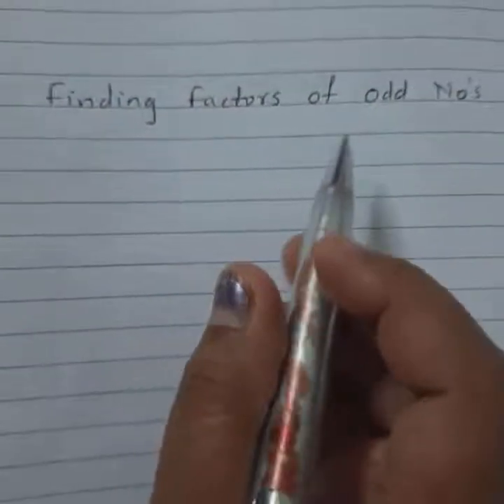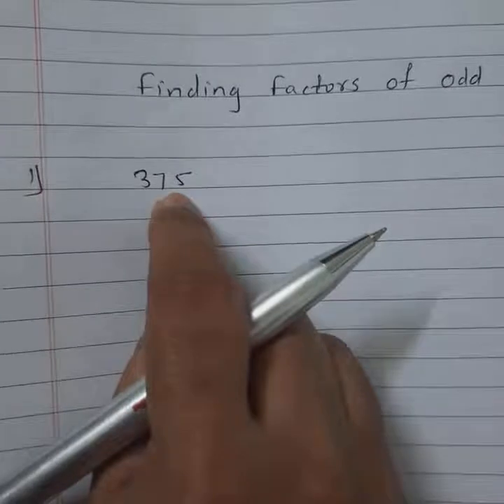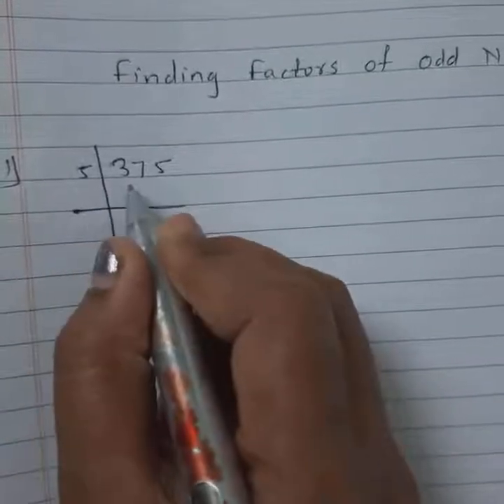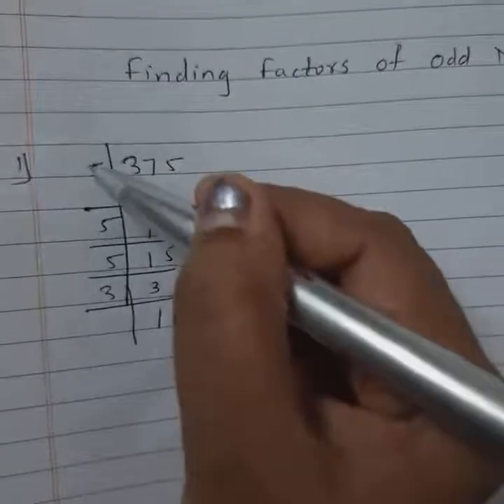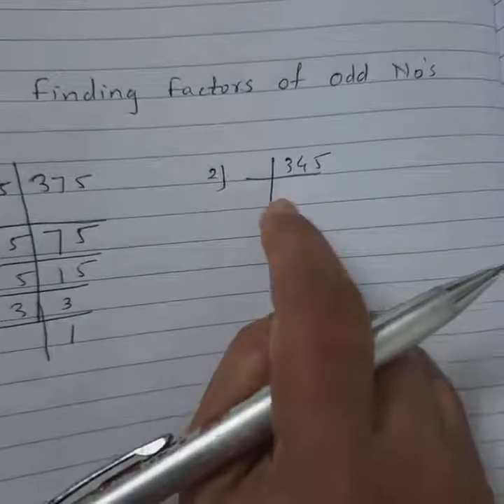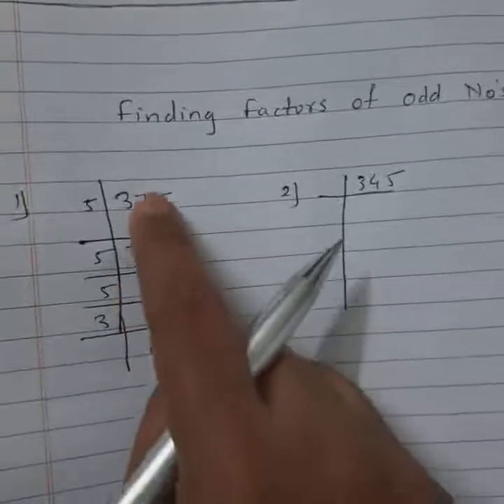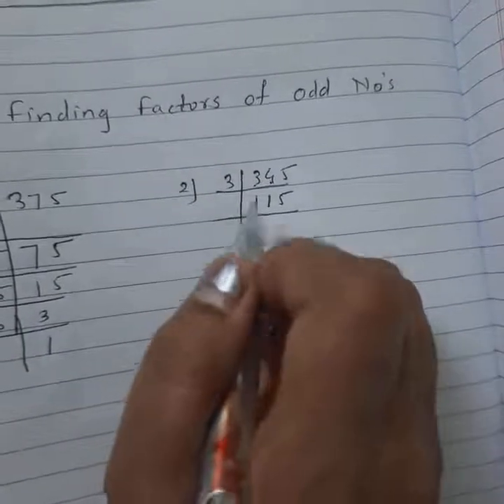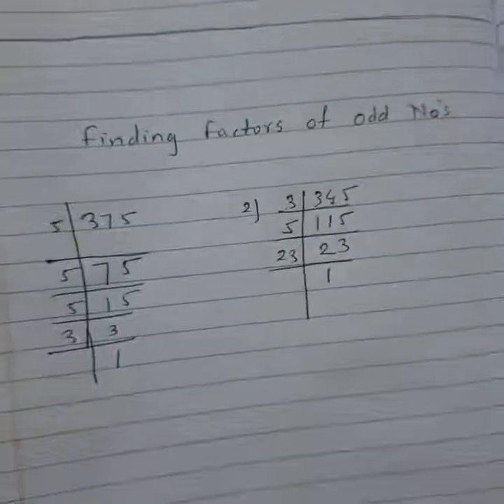Finding Factors Of Odd Numbers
This vedio is about of finding factors of odd numbers

Regarding
Priyanka Dombale

• I had done BE Computer from Pune University
• (Knows Java, Adv.java, .net, C, C++, {Web development - HTML,Javascript}, sql/plsql, ORACLE, Autocad, MS - CIT, CCC, Excel, Adv. EXCEL)
• Having 7+ years of teaching experience in Diploma maths, 8th, 9th, 10th Mathematics, C programming, C++, Autocad, sql/plsql, MS -CIT